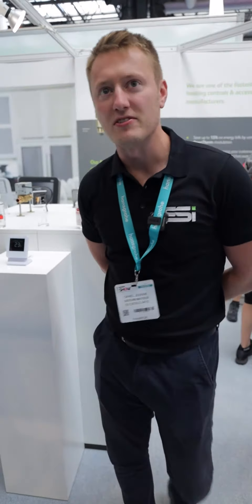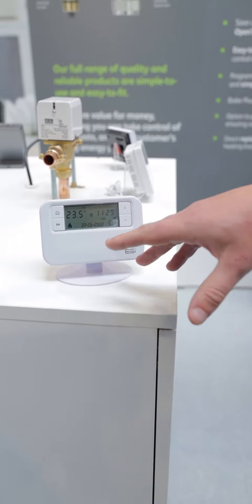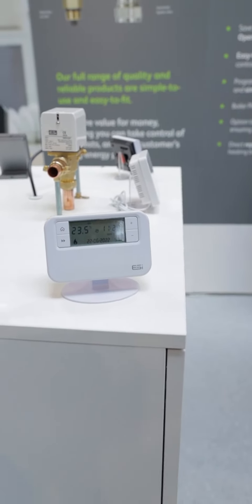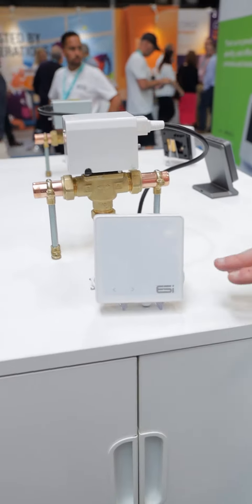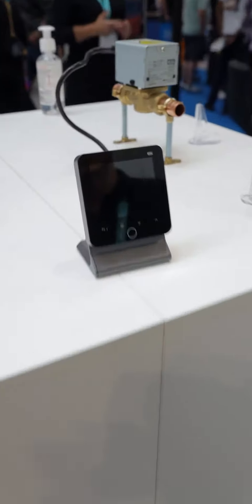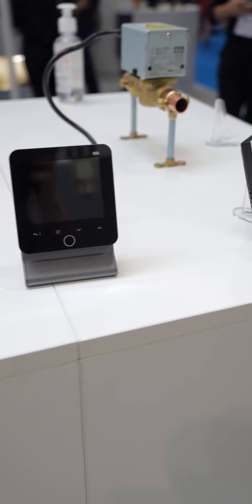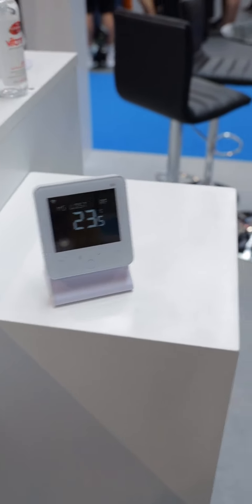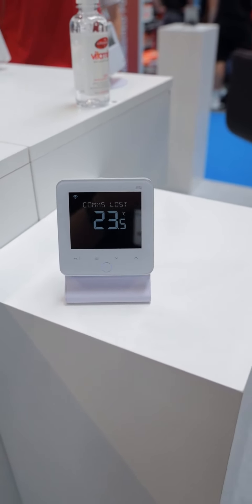A solution for every heating system - ESi Heating Controls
As with all programmable room thermostats from ESI, the RTP6 contains your standard energy saving features such as delayed start and stop, and optimisation, along with the additional benefit of OpenTherm connectivity.

The RTP6 is perfect for use with combination boilers, as well as system/regular boilers.